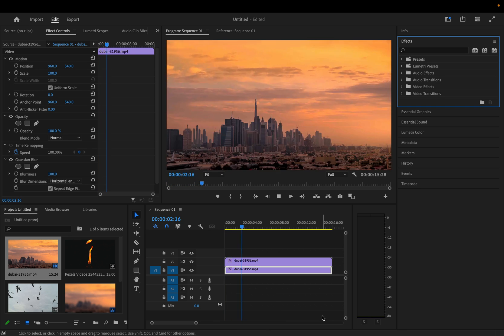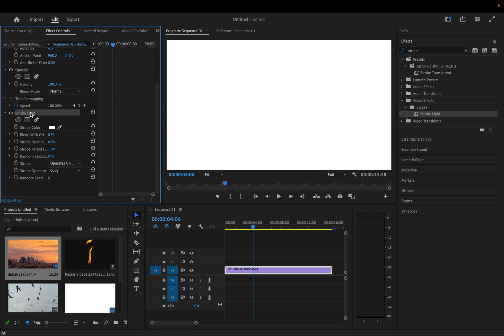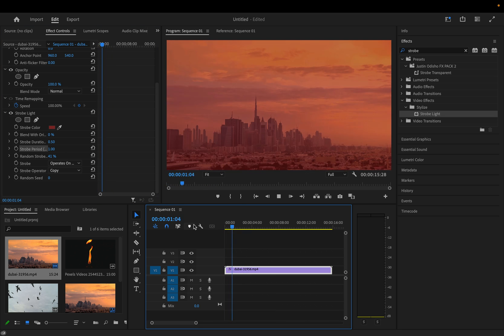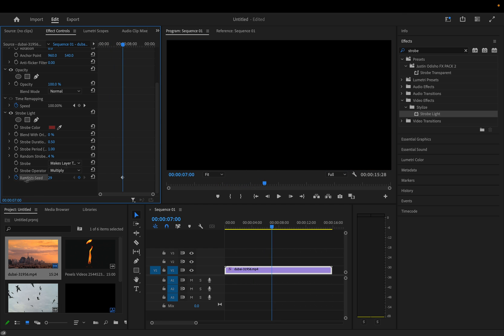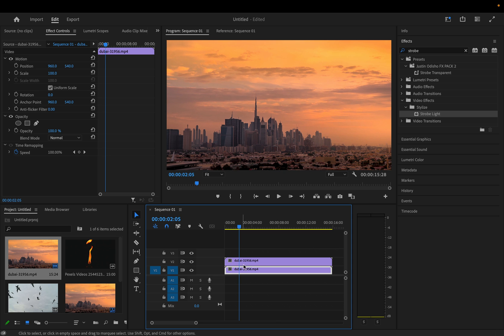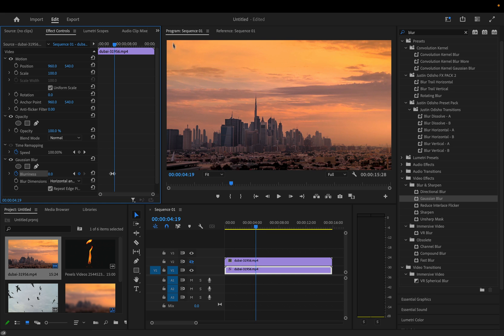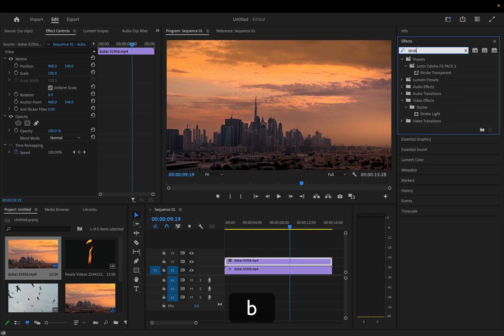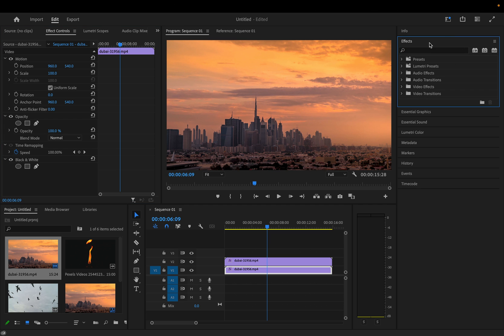How to Flicker Any Effect in Adobe premierepro (No Keyframes needed!)